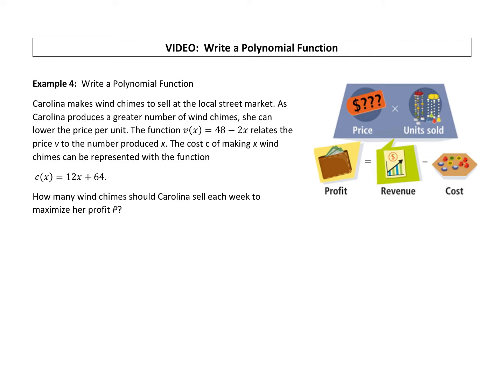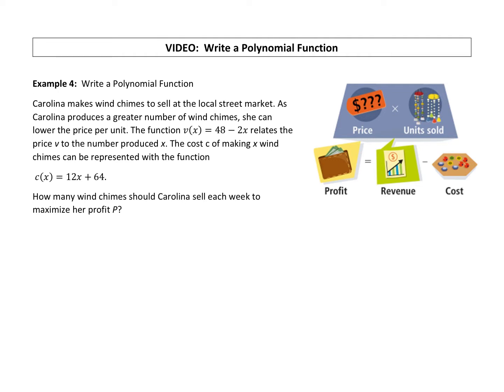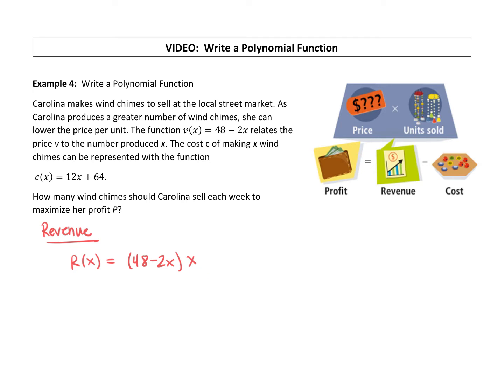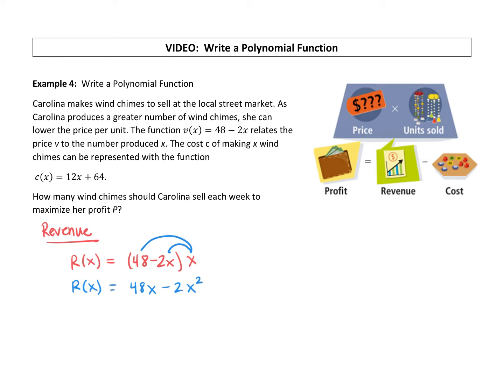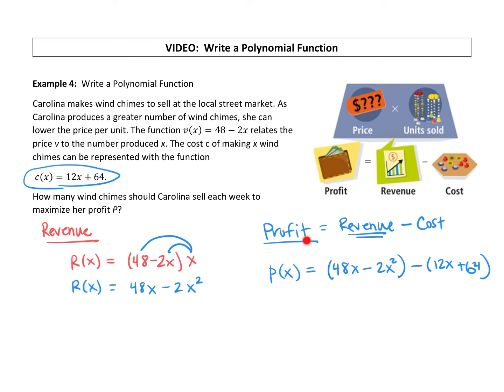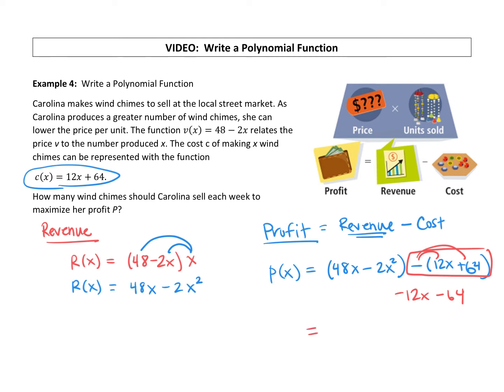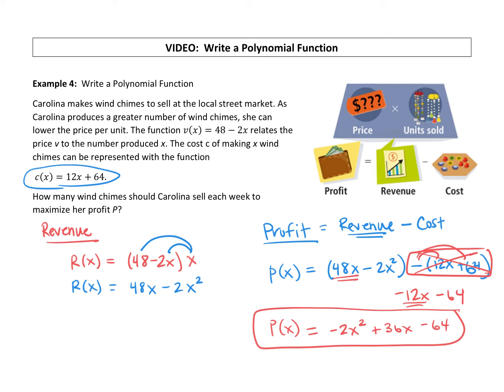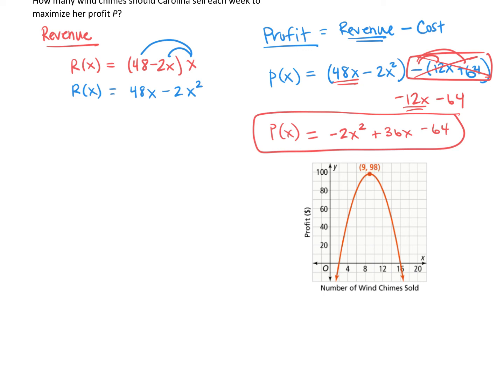Write a Polynomial Function